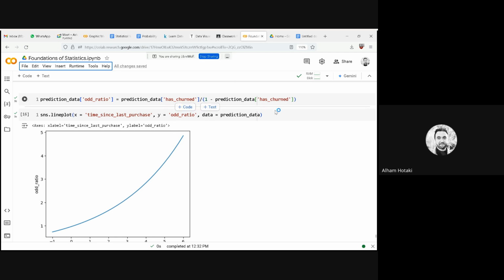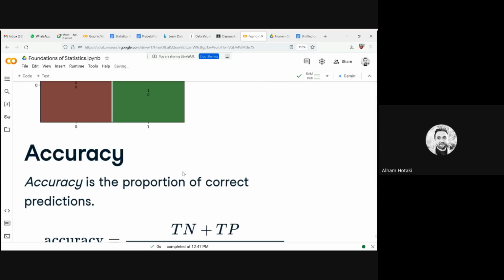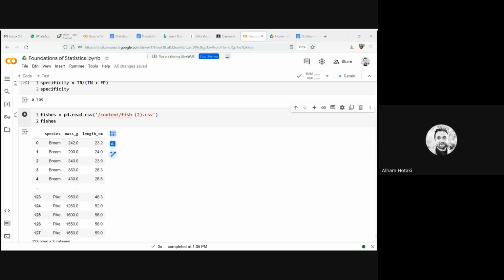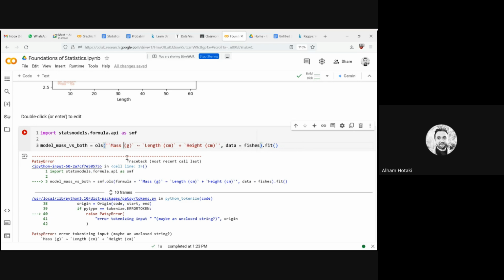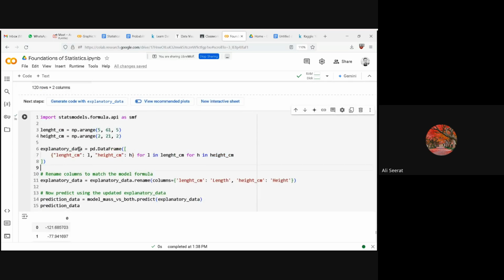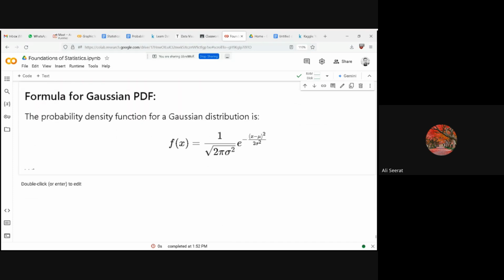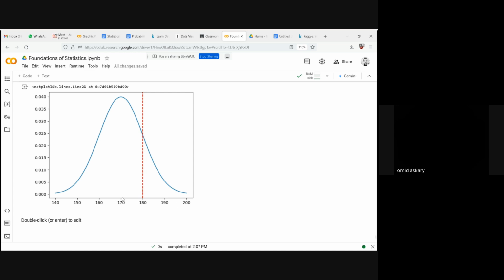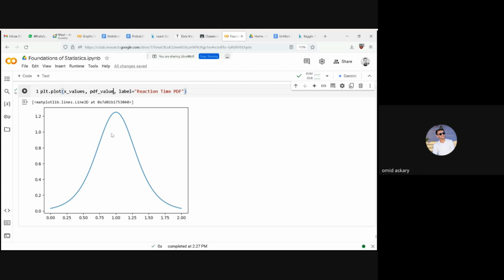𝗔𝗱𝘃𝗮𝗻𝗰𝗲𝗱 𝗗𝗮𝘁𝗮 𝗔𝗻𝗮𝗹𝘆𝘁𝗶𝗰𝘀 𝗣𝗿𝗼𝗳𝗲𝘀𝘀𝗶𝗼𝗻𝗮𝗹 𝗗𝗲𝘃𝗲𝗹𝗼𝗽𝗺𝗲𝗻𝘁 Lesson 15 (Session 28 & 29)